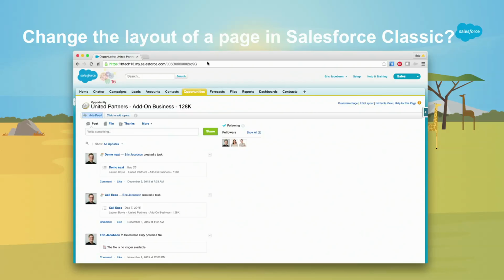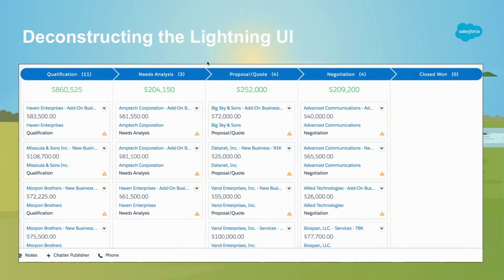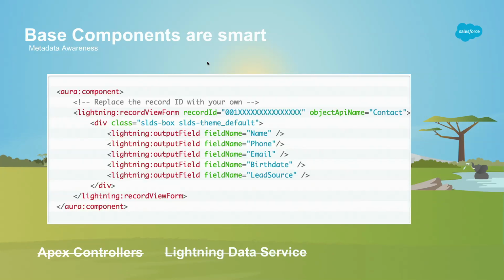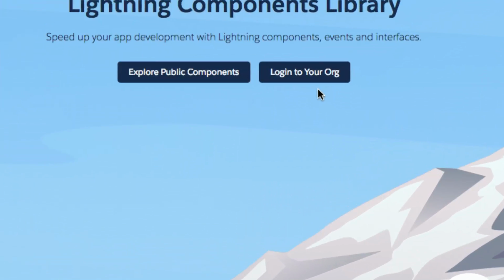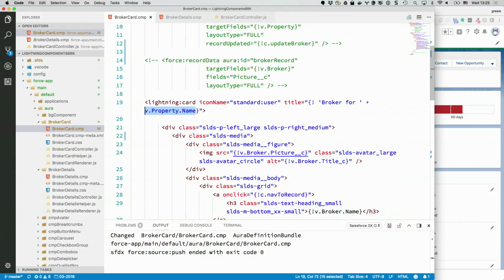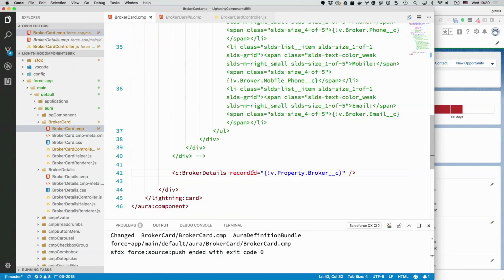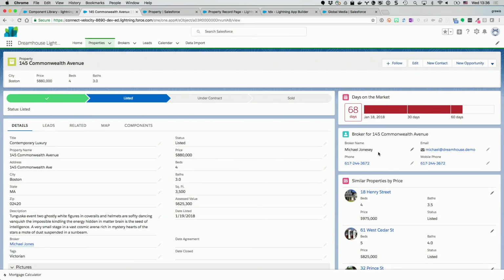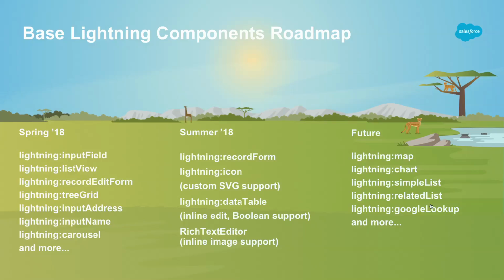Speed Up Development with Base Lightning Components